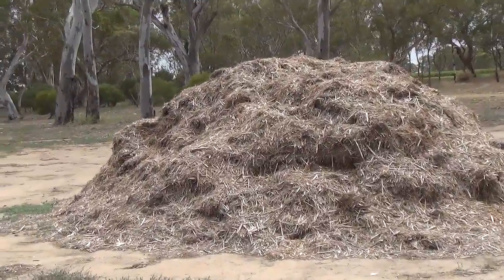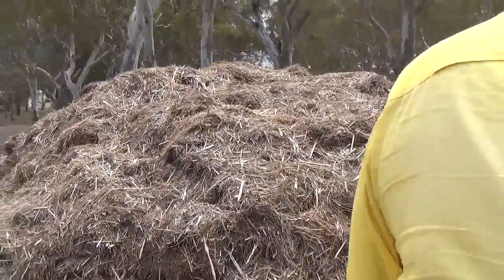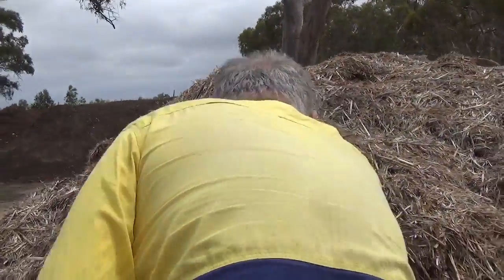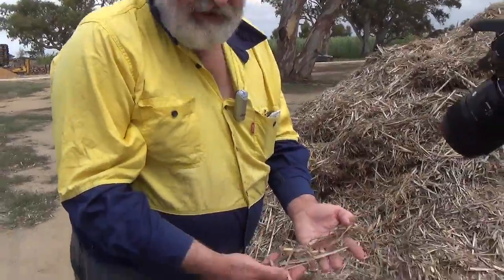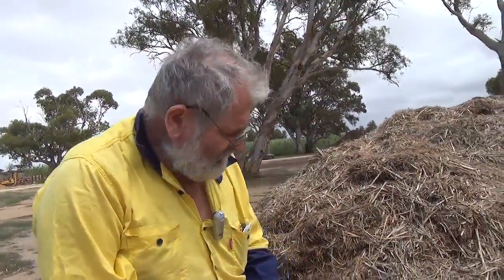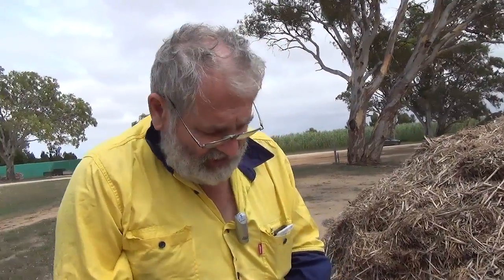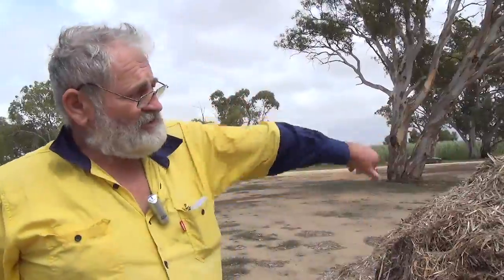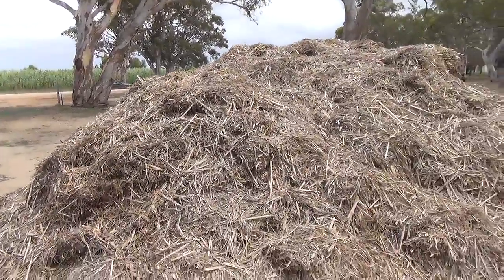David Bruer on growing Arundo grass for Biochar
Climate Champion David Bruer discusses growing Arundo grass for Biochar at his vineyard, Temple Bruer, in Strathalbyn, South Australia.